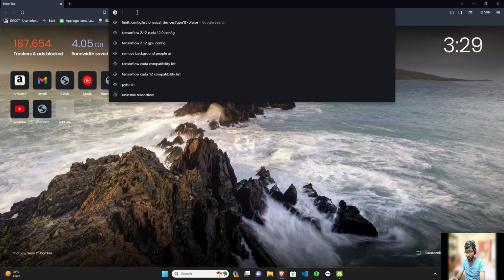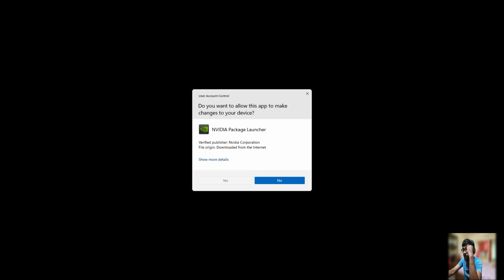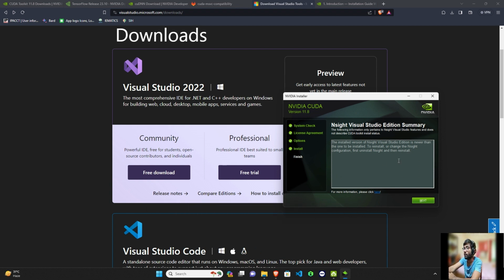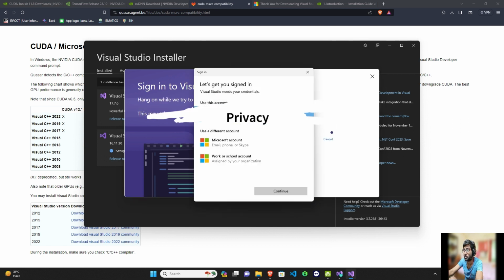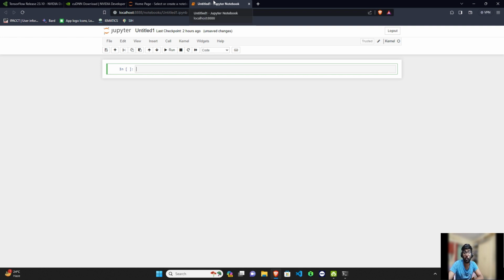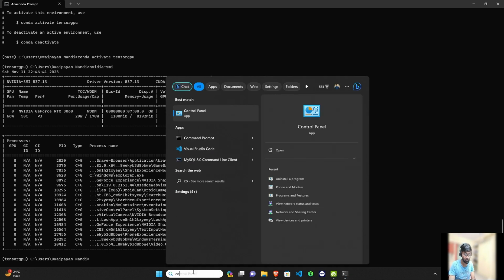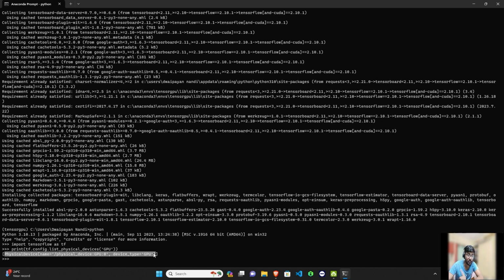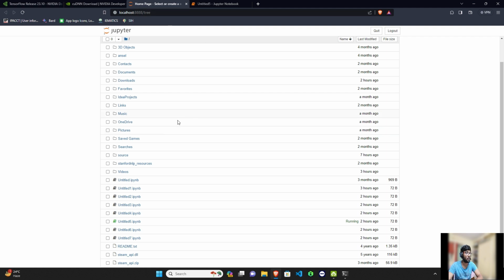Connecting Tensorflow GPU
For ML and DL in Anaconda Jupyter Notebook
TENSORFLOW X GPU